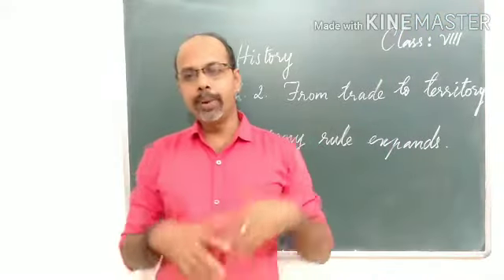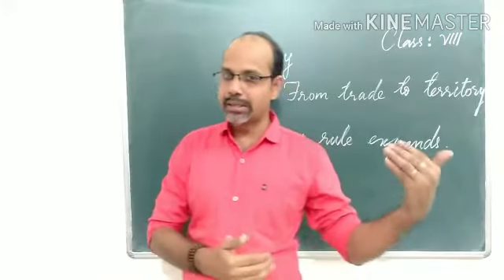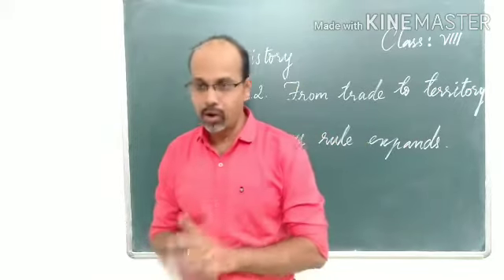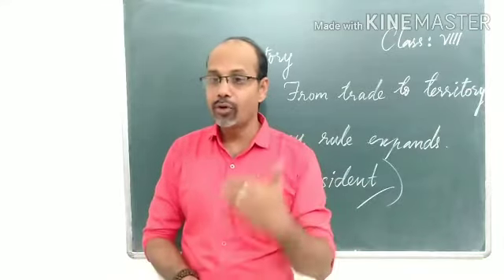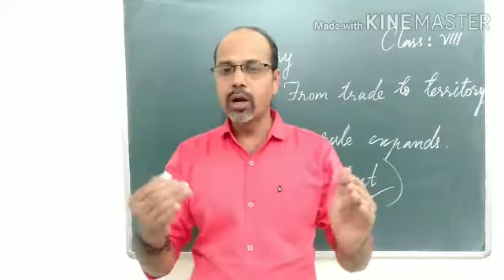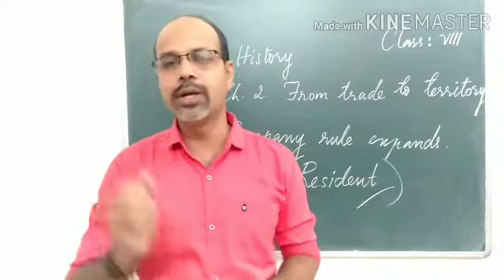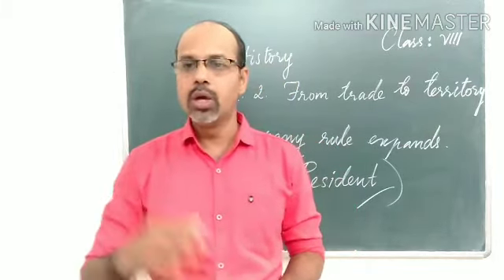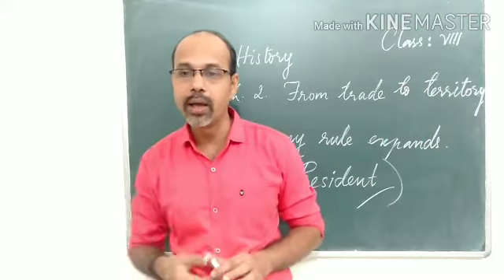8 History Ch 2 Part 5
Company Rule Expands